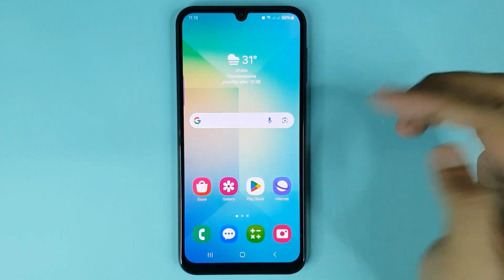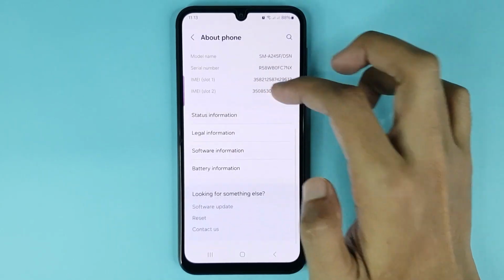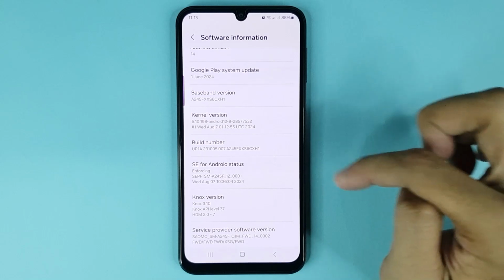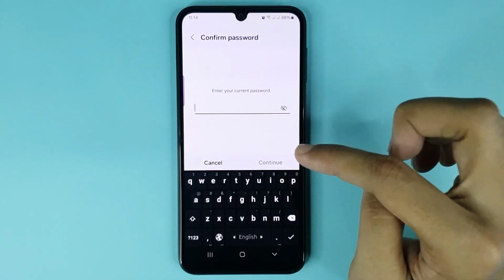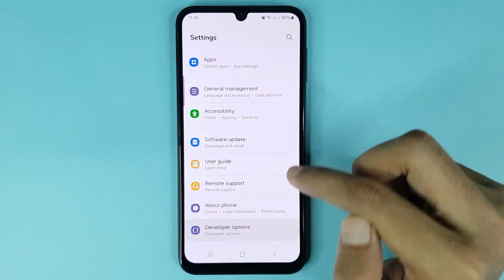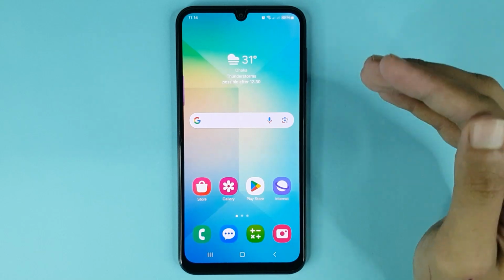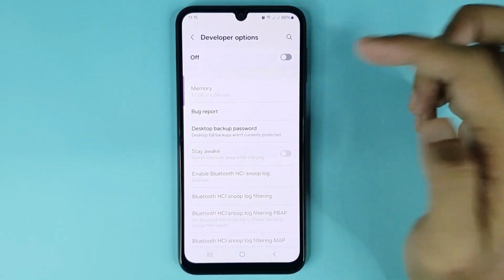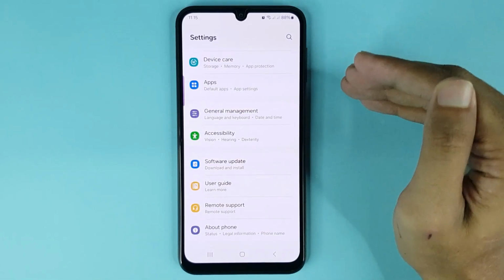How to Enable Developer Options in Samsung A06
A quick guide to enable or disable developer options in your Samsung Galaxy A06 phone.